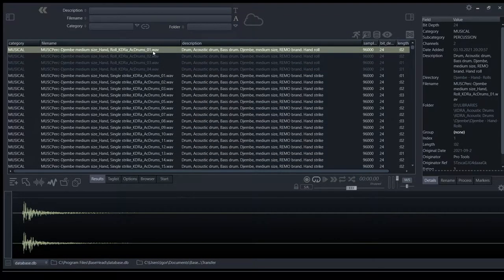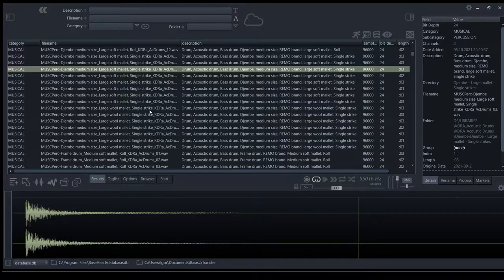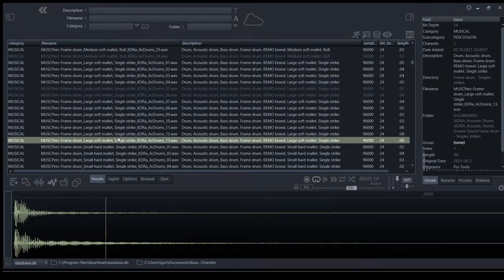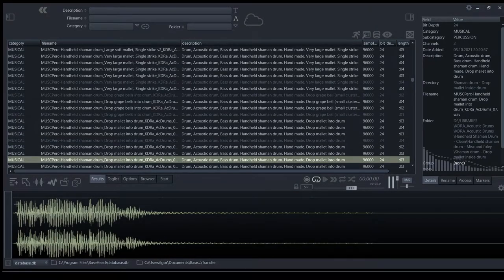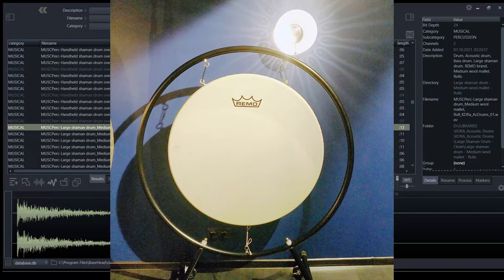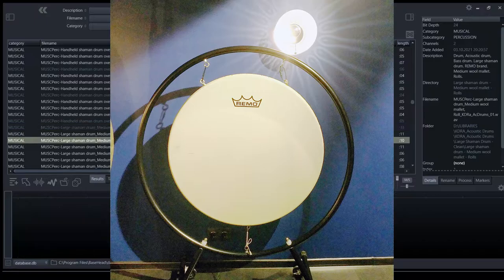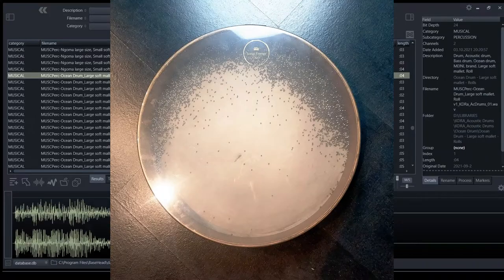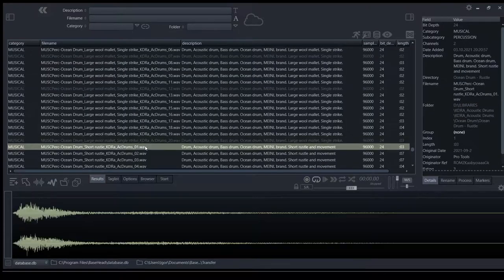ACOUSTIC DRUMS by KEDR Audio - Library Overview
Large acoustic bass drums are often used in trailers, movies, video games and other multimedia projects in which tension moments need to be emphasized. For this library, I recorded several large REMO and MEINL drums, as well as custom handmade shamanic tambourines. Here you can find not only clean recordings, but processed with distortion/overdrive, drum rolls and also unusual foley, which can be used for sound design.

Recorded instruments:
• REMO - Djembe (medium size)
• REMO - Frame drum
• Custom made handheld shaman drum
• REMO - Shaman drum (large size)
• REMO – Ngoma (large size)
• MEINL – Ocean Drum